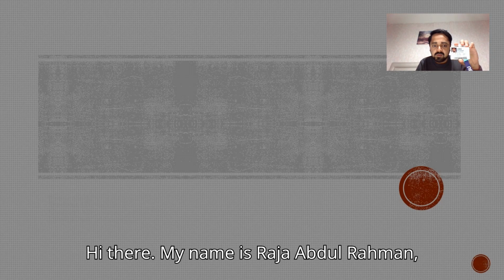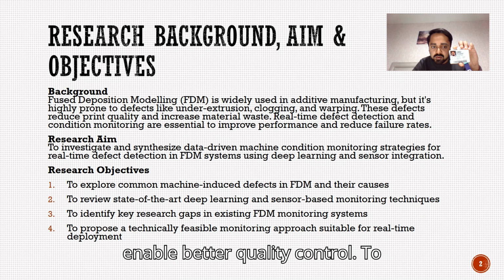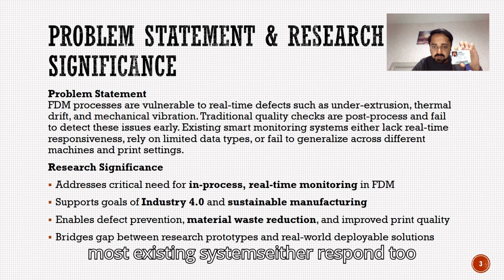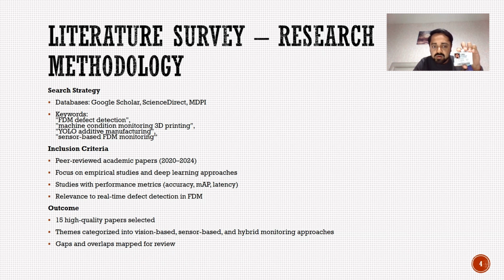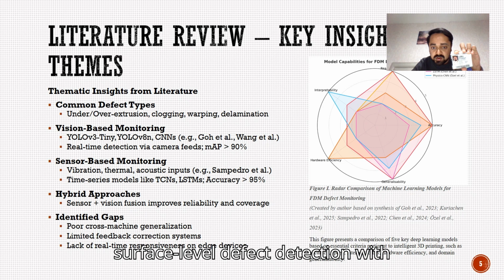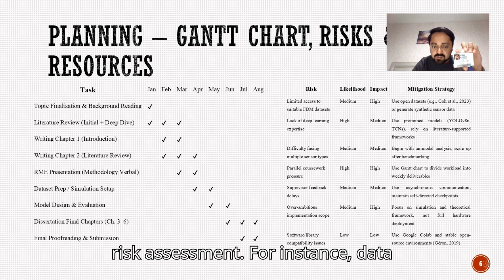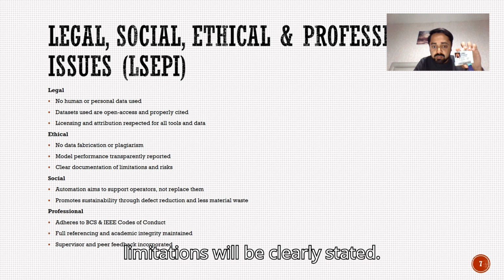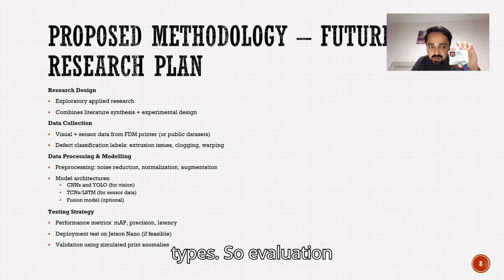RME Presentation Recording LS 4331626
This video-recording presentation is submitted for the completion of the Research Methods RME module coursework.
Author: Raja Abdul Rehman
Student ID: 4331626
LSBU MSc. Data Science FT JAN